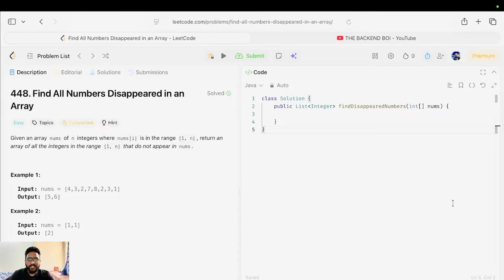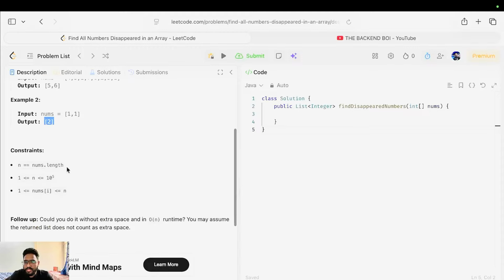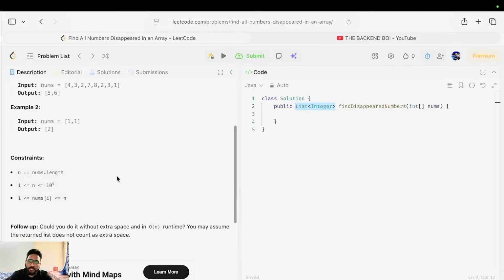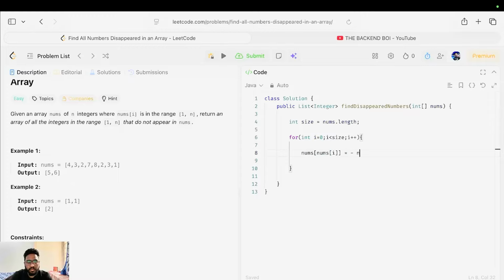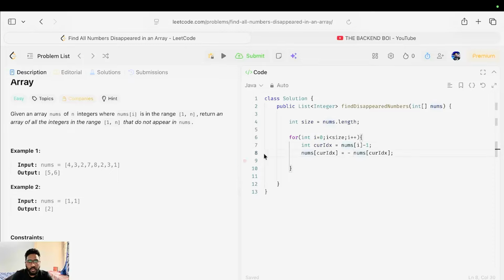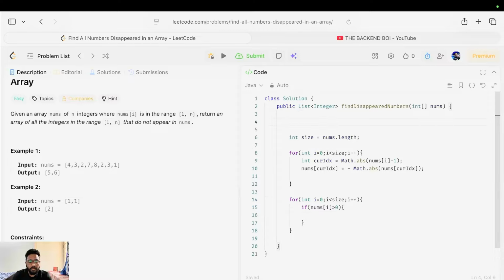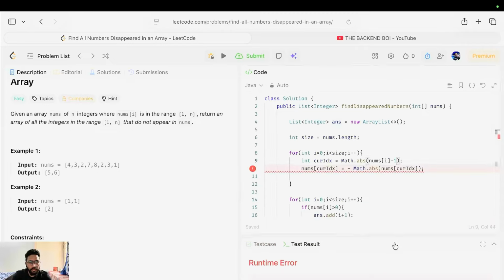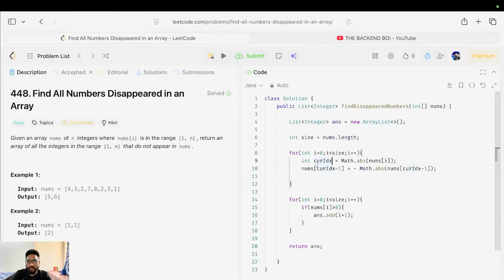LeetCode Daily Challenge 🔥| DAY 66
In this video, we solve LeetCode 448: Find All Numbers Disappeared in an Array, a very important problem based on array indexing and in-place marking.

You are given an array of size n where:

• Numbers are in range [1, n]
• Some numbers appear twice
• Some numbers are missing

Your task is to find all the missing numbers.

Example:

Input:
[4,3,2,7,8,2,3,1]

Output:
[5,6]

💡 Key Insight:

We can use the array itself to mark visited numbers.

For each number:

• Convert value to index → val - 1
• Mark that index as visited (negative)

💡 Approach:

• Mark visited indices
• Find indices that remain positive

These indices represent missing numbers.

Concepts Covered:

• Array manipulation
• Index mapping
• In-place marking
• Pattern recognition

Space Complexity: O(1) (excluding output)

🔥 This is a frequently asked interview problem and helps build strong intuition for array + indexing tricks.

If you’re preparing for DSA interviews or LeetCode daily challenges, this problem is a must-know.

We solve one problem every day with simple explanations!